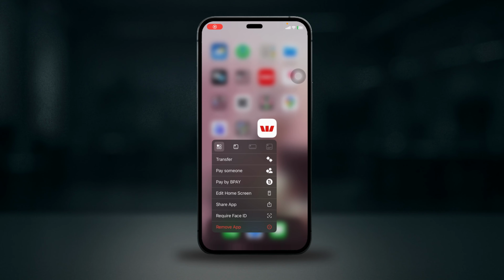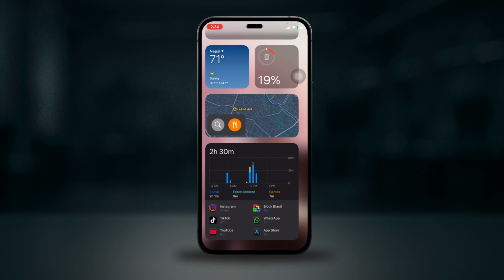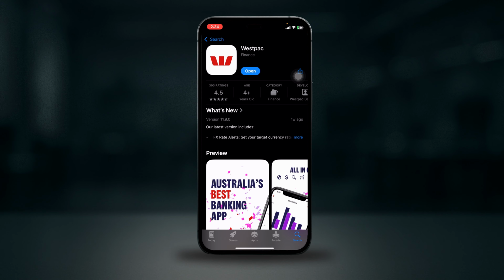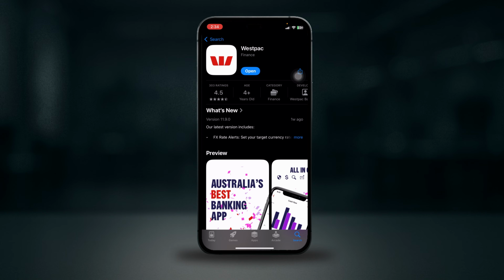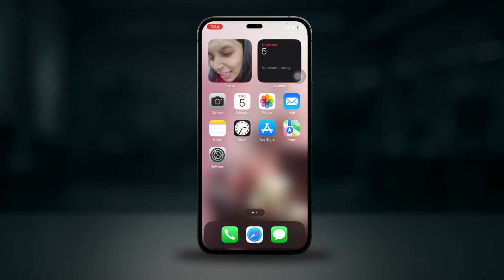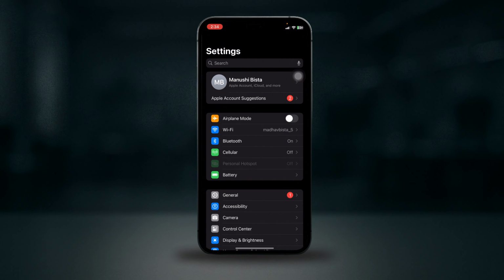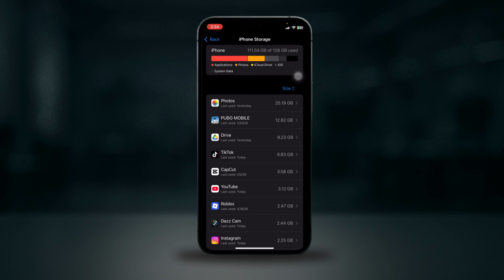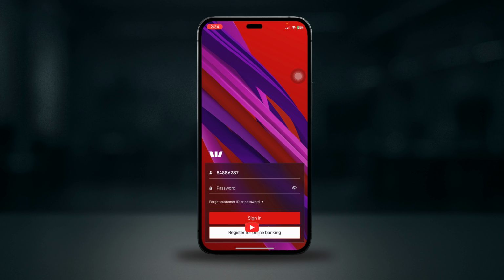How to Fix Westpac App Keeps Crashing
This video explains how to fix the Westpac app keeps crashing issue in the Westpac mobile banking app. If the app closes automatically, crashes on launch, freezes, or stops working while in use, this step-by-step guide covers all common causes and proven fixes for Android and iPhone users.

The Westpac app may keep crashing due to corrupted app data, outdated app versions, phone software bugs, low device storage, background app conflicts, or issues after a recent Westpac app or phone update.

In this video, you’ll learn:

Why the Westpac app keeps crashing

How to fix crashes on startup or during login

Clearing cache and app data safely

Fixing issues after a Westpac app or OS update

What to do if Westpac services are temporarily down

This tutorial works for Westpac customers in Australia using Android and iPhone.